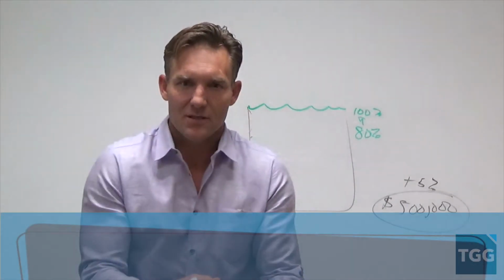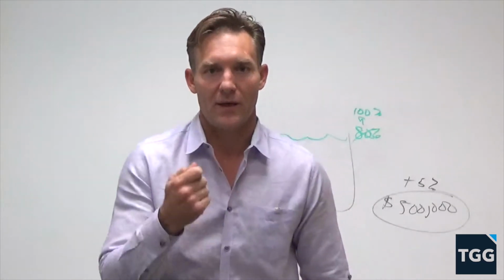How to Improve Your Inventory Utilization